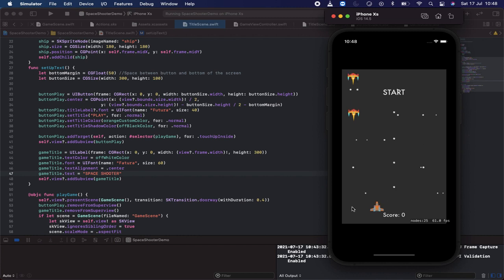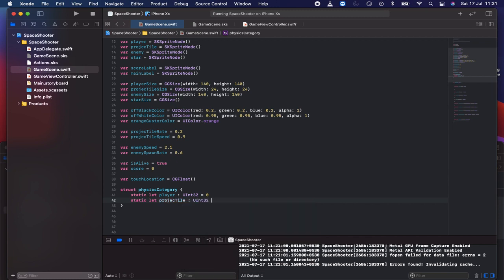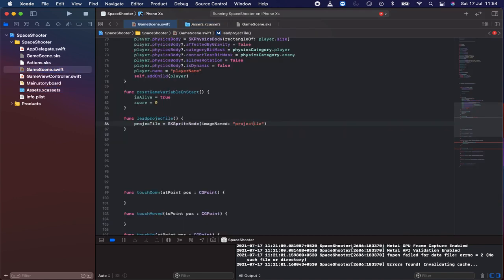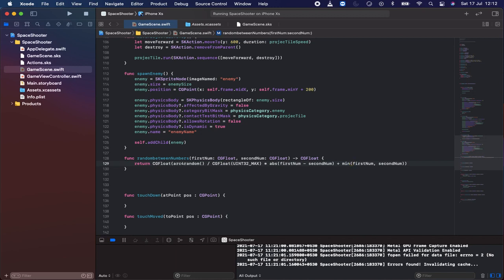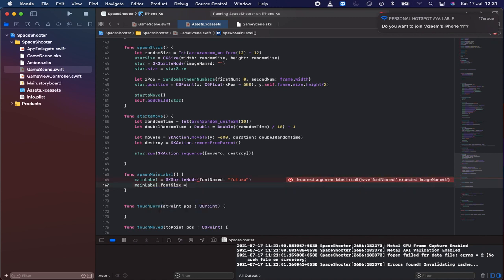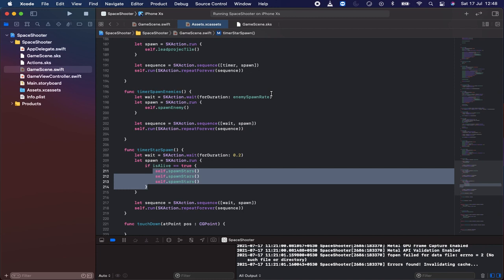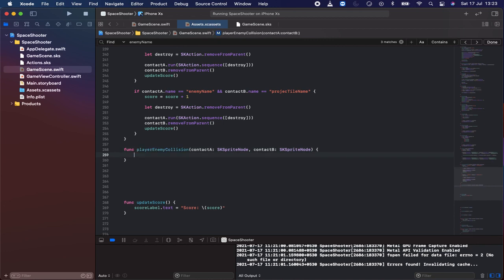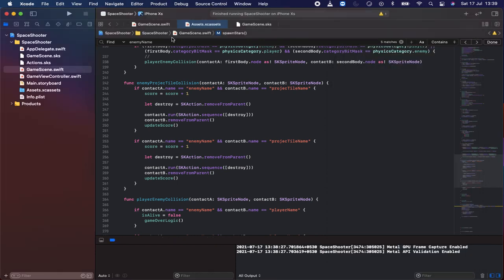iPhone Game Development :- Space Shooter Game | Game Technology -SpriteKit | iOS Game Tutorials Ep-1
This Video tutorial is about iPhone Game Development :- Space Shooter Game | Game Technology -SpriteKit | iOS Game Tutorials with language swift 5 and Xcode 12.5

👨‍💻 NOTE:- This video is meant for beginners to learn basic concept of Game development in iOS . If I went wrong somewhere, please comment it over to make it clear.

Apple Products.

☕ If you are satisfied with the video, "SAVE THE POOR - Donation*" via Paypal
* The fund received as donation will be 100% (after transfer charge + GST) used to HELP PEOPLE IN NEED ! including provide education - Respective receipts will sent to you via email.